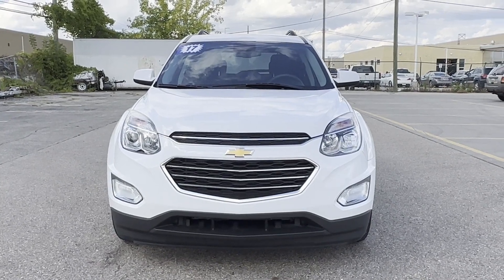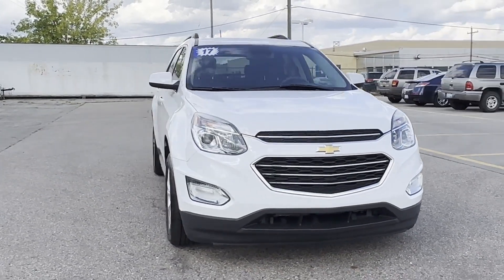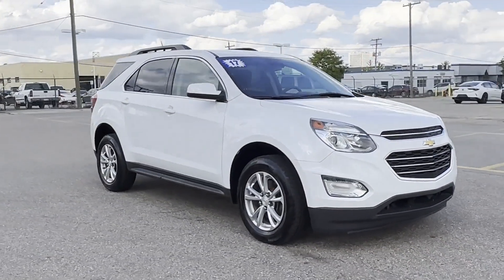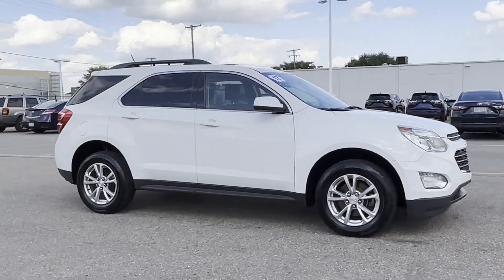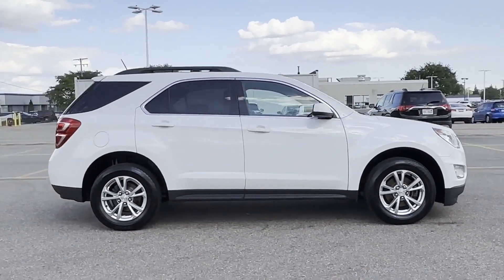2017 Chevrolet Equinox LT Troy, Royal Oak, Southfield, Detroit, Birmingham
This 2017 Chevrolet Equinox LT 2GNALCEK8H1594156 is full of phenomenal features such as: